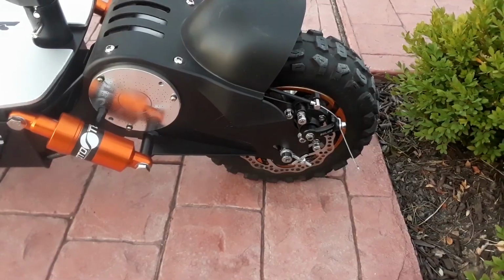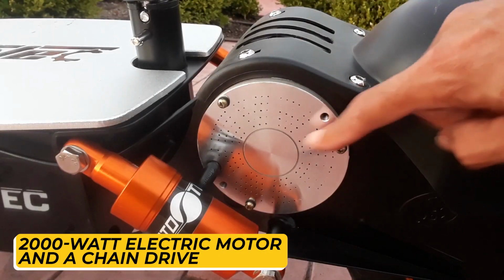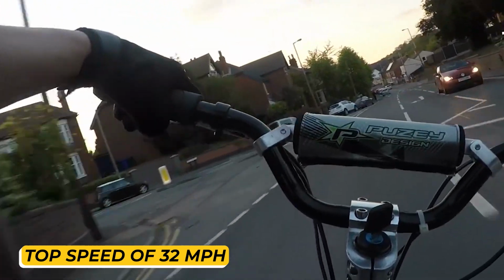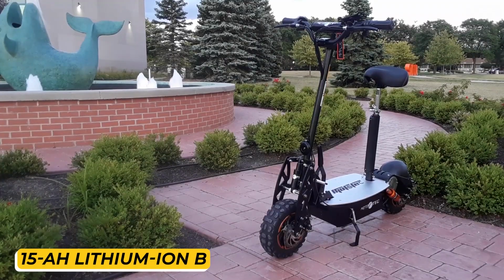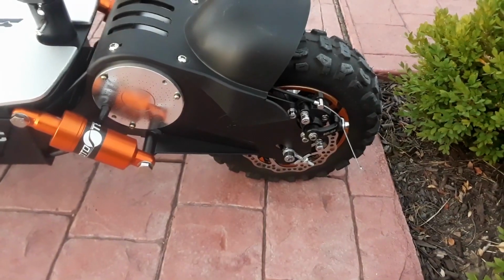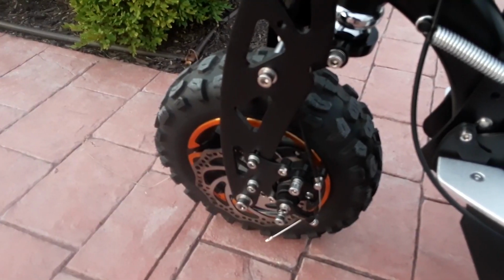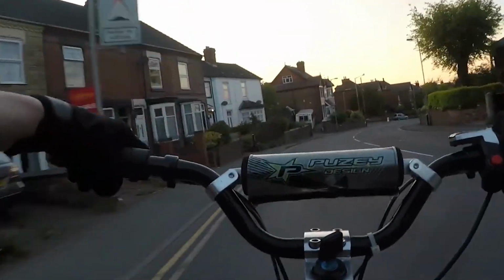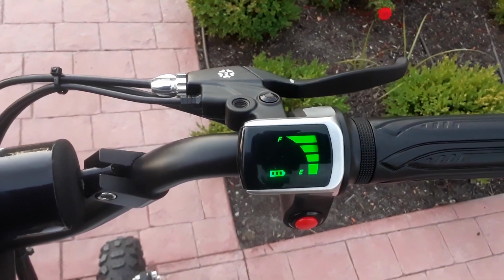Mototec Chaos Folding Electric Scooter Review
Have an exciting commute and ride the dirt with the MotoTec Chaos Folding Electric Scooter! This compact scooter has plenty of power to relive your childhood dreams of becoming an expert freestyle scooter rider! This is an affordable electric ride in the form of a scooter comes with a bigger motor and a bigger battery made for individuals 16 years old and above, and it has a max weight capacity of 265 lbs. so it can be ridden by normal-weight adults too.

The MotoTec Chaos Scooter is equipped with a powerful 2000-watt electric motor and a chain drive, so you are sure it will kick dirt and accelerate quickly whenever you flick the throttle. This electric scooter is fairly powerful for its size and rated for off-roading so it is fun to ride. Ride it and feel like a rockstar, so try it going to work or school. This electric scooter is recommended for students, teens, and sports enthusiasts. Always observe safety rules when riding this bike. The rider should wear a helmet, should ride within speed limits, and follow local road regulations.

This folding scooter is appropriate for leisure and as a toy for big boys. The MotoTec Chaos handles the pavement and off-road equally well and you can ride it on loose surfaces including dirt, beach, or in the grass. Because it is electric, it is quiet but has plenty of power. In terms of specs and build, the MotoTec Chaos has much more ‘horsepower’ compared to other more expensive electric bikes. The scooter comes in a beautiful black finish with blue-themed speed decals.

If you want a capable ride you can use to explore the urban jungle or roam vast areas, the MotoTec Chaos Scooter is for you. It is a perfect ride for commuting, strolling, or for riding on nature trails. Other scooters are not built for off-roading. Compared to cars, electric scooters are more convenient for travel and will get you there faster. The city roads are full of surprises like potholes and deadlocked traffic, and you often have to go off-road to cut time in your commute. Therefore, you must have a capable electric ride with top-rated components to deal with those things.

The MotoTec Chaos Electric Scooter can be used for fun and for going to work or school. It is equipped with a throttle so you can travel effortlessly. It has a range of around 30 miles, so it is a perfect ride that will not lose charge halfway when you are using it. Get around and roam the city or get to the office in style. Purchase the MotoTec Chaos Scooter here at Electric Bike Paradise!

Watch this to learn more about Mototec Chaos Folding Electric Scooter Review by Electric Bike Paradise